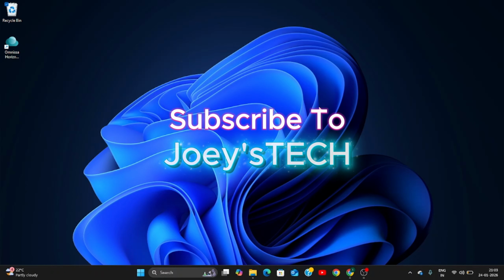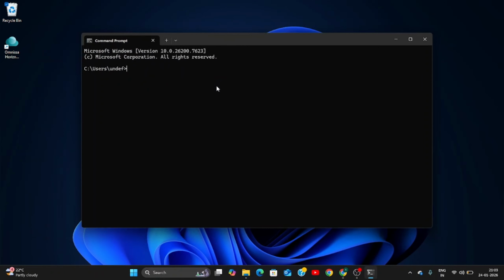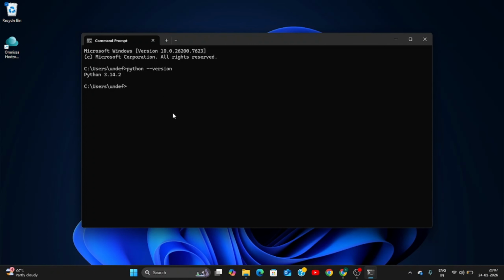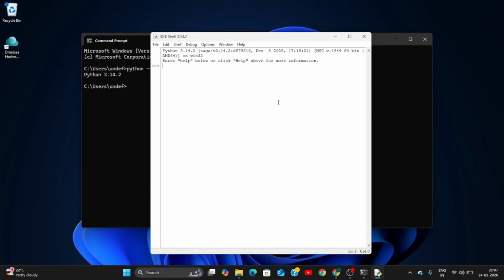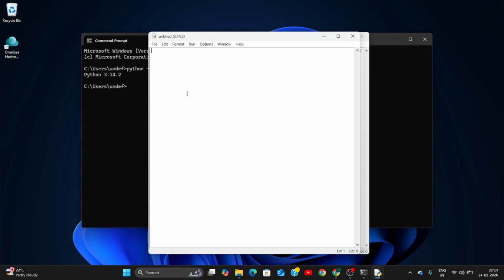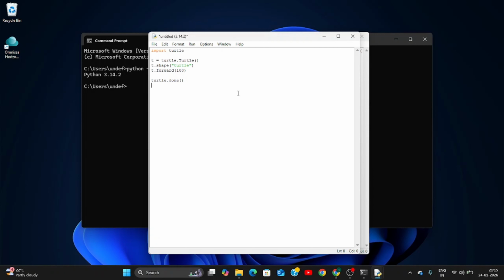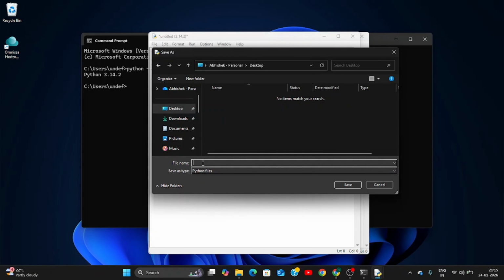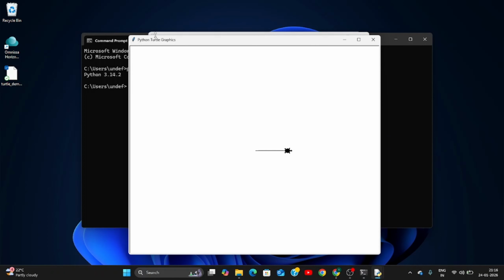How to install Turtle in Python 3.14 on Windows 11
In this video of Joey'sTECH, I will show you how to install the Turtle library in Python  on Windows 11.